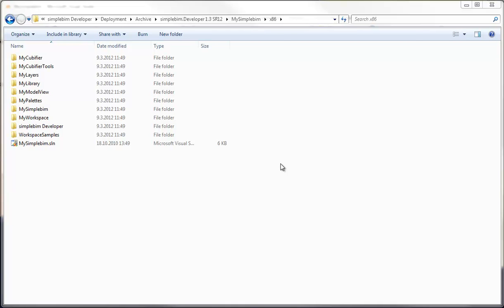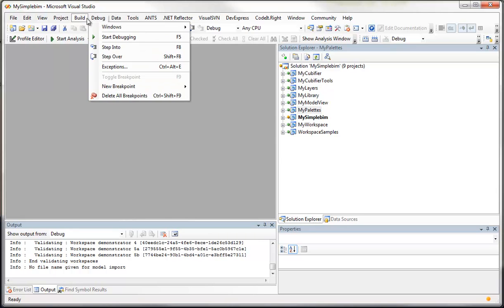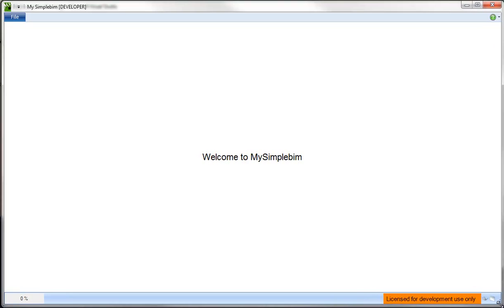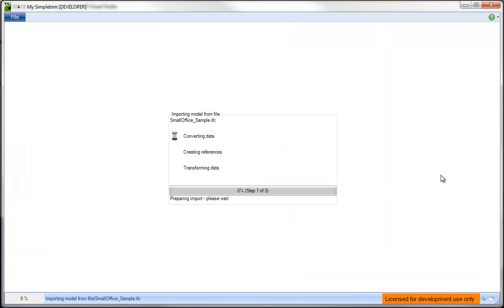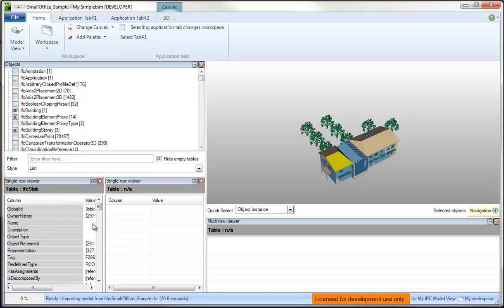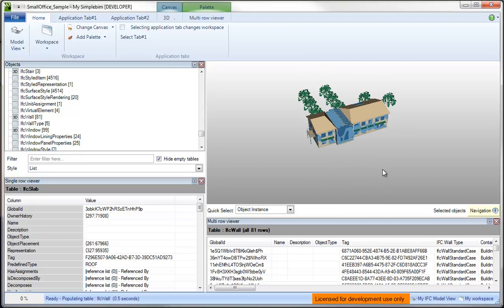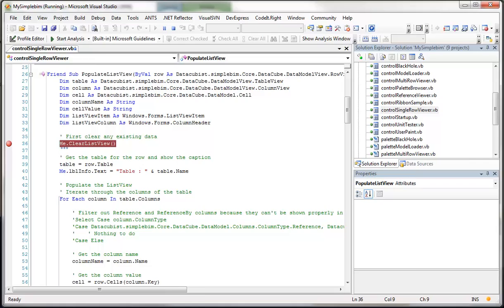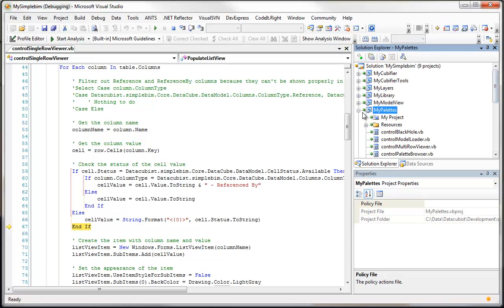Getting started with MySimplebim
Shows how to get started with the MySimplebim sample application. MySimplebim is a fully functional Visual Studio (VB.NET) solution that demonstrates how to create your own application using the simplebim.Developer platfom.